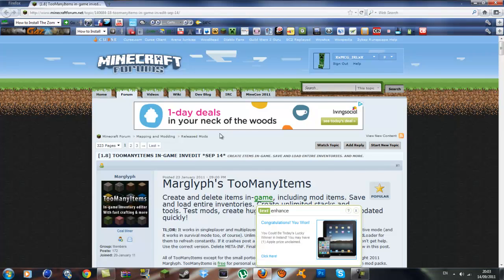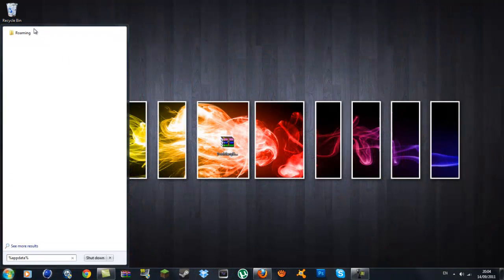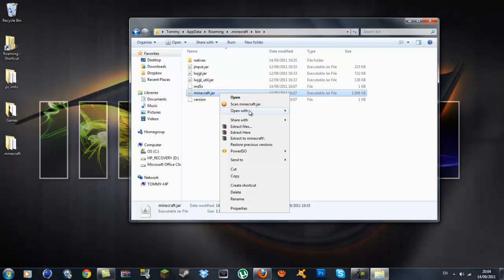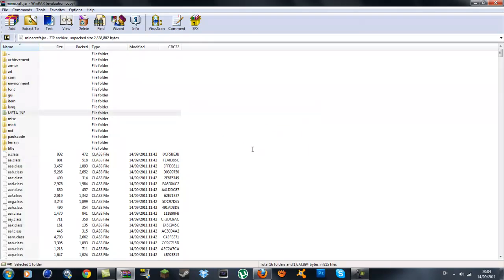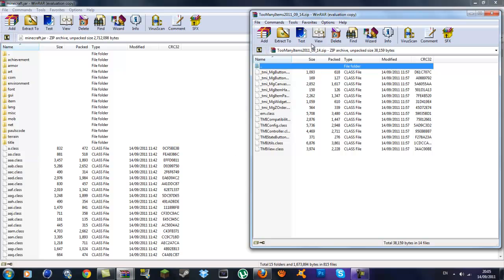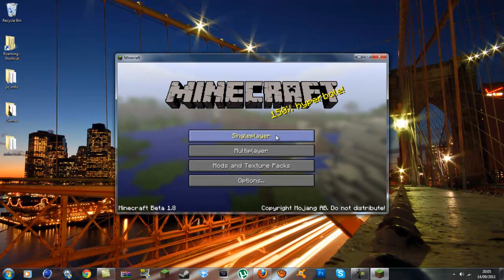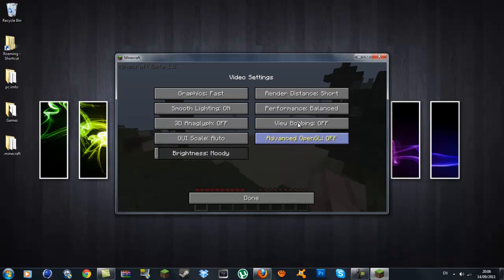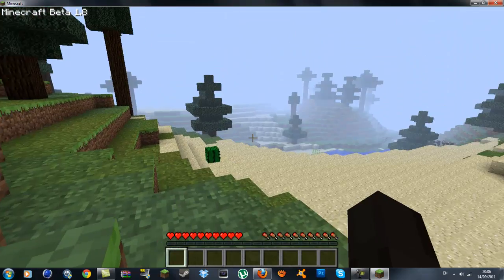How to Install TooManyItems Mod into Minecraft beta 1.8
In this video i will be showing you How to Install TooManyItems Mod into Minecraft beta 1.8.If you have any questions about the video leave a comment or Msg me and Like the video it helps thanks :)